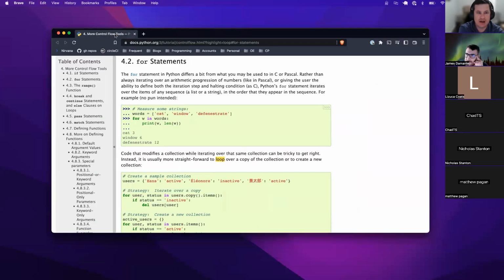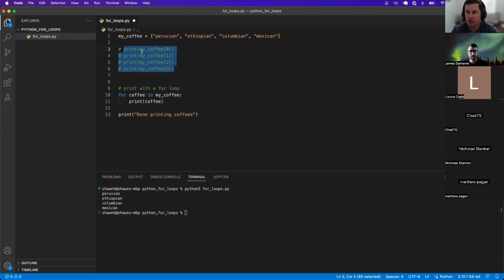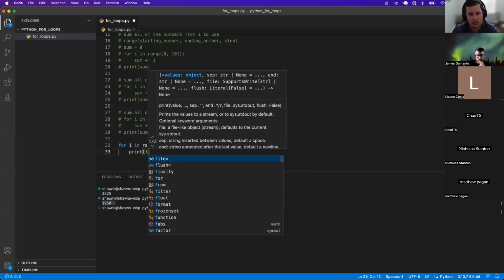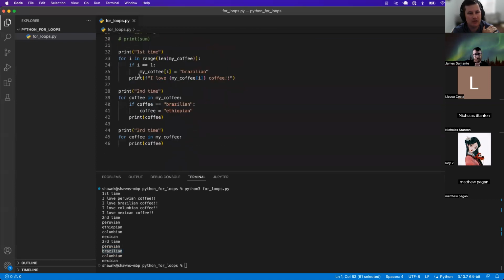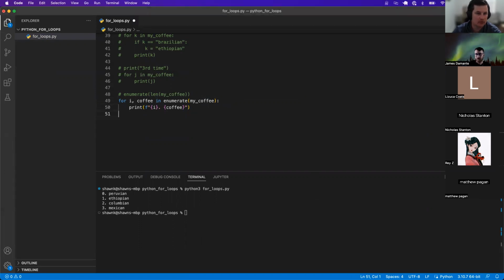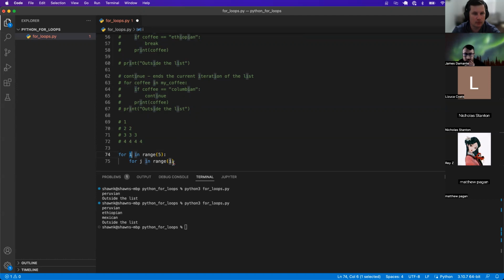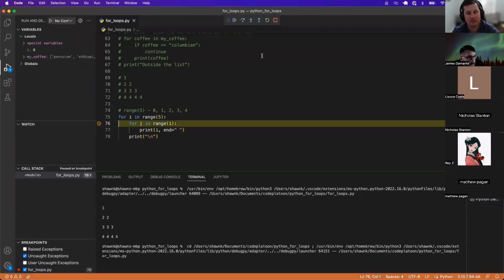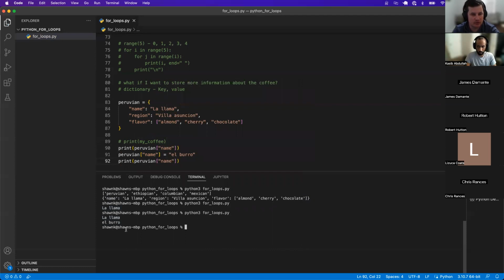W2D1: For Loops and Dictionaries (1 of 1)